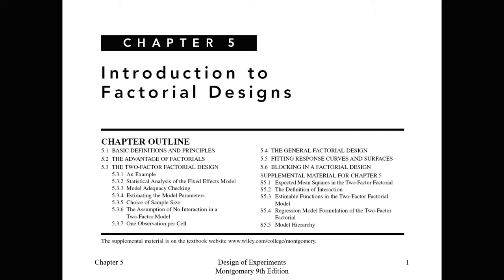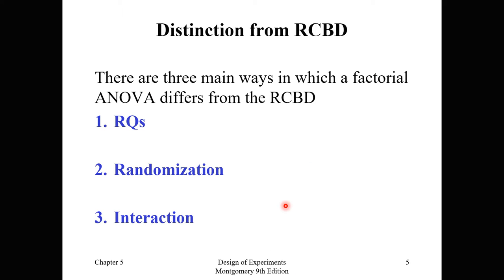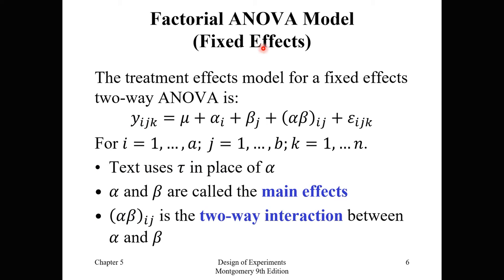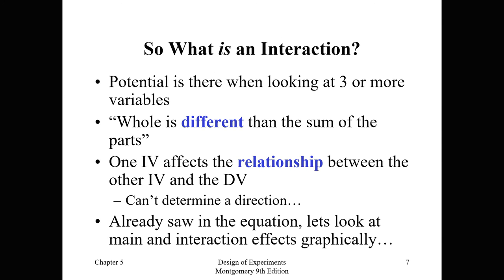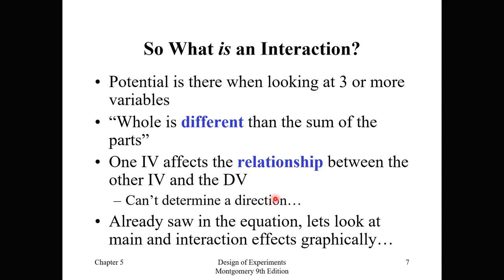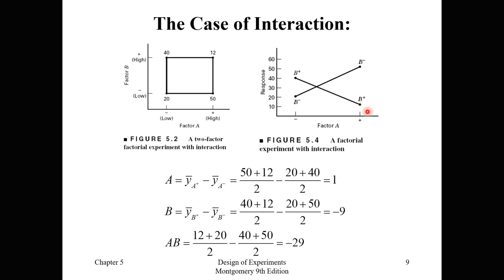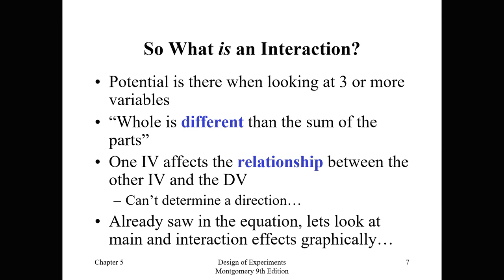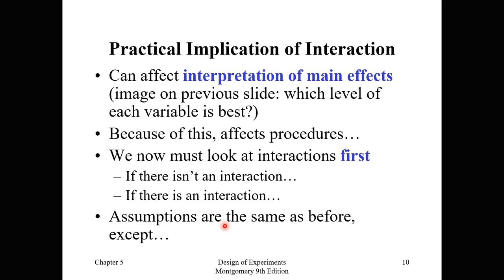STA 325 5.1 - Factorial Designs and Interactions